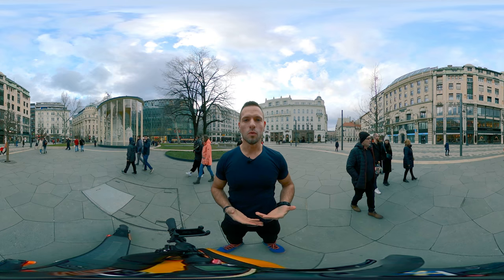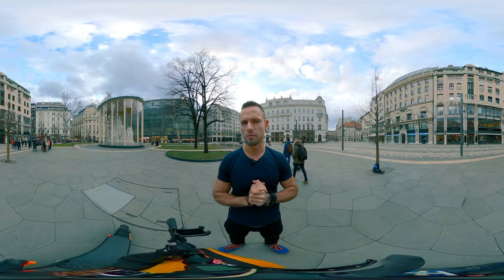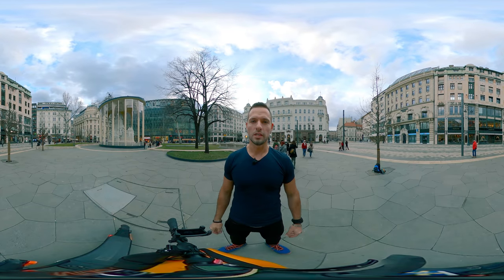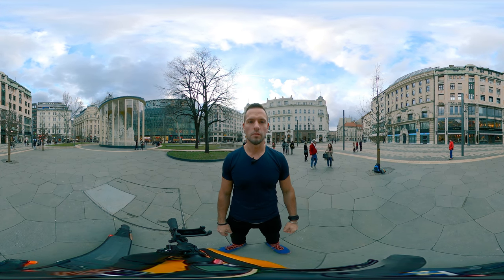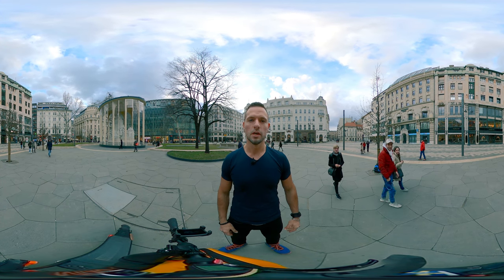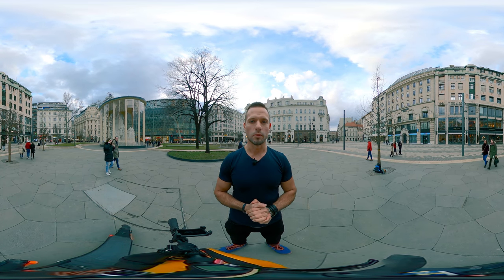Vorosmarty Square (Vörösmarty tér) Budapest - 4K, 8K Vlog, 360° VR Tour in Hungary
Vorosmarty Square (Vörösmarty tér) is a beautiful place, a square located in the central part of Budapest, Hungary, within a distance of a few minutes walk from the Danube.

The name of the square is related to the Hungarian poet of the Reformat era, Mihály Vörösmarty.

Over the decades, the square has had different names such as Theater Square, Old Teater Square, Gizella Square, Promenade Square, etc.

Vörösmarty Square is one of the top tourist attractions in Budapest due to its location at the north end of Vaci Street - the so-called commercial street of Budapest.

The square hosts the statue of Mihály Vörösmarty and, all around the place are buildings built in different architectural styles, Art Nuveau being the most prevalent.

If you visit Budapest, you have a wide range of choices. The most famous is the Gerbeaud Cafe & Confectionery which is located in the northern part of the square. Here you can taste the authentic taste of Hungarian cakes such as Dobos and Kremes along with many other types of traditional desserts.

Among other tourist attractions in Vörösmarty Tér, worth mentioning:

- Hard Rock Cafe

- Onix Restaurant

- Cafe de Paris

- Vapiano

- Szamos Gourmet Palace

- The Christmas and Easter Fair (according to experts they are ones of the most beautiful in Europe and in the world)

Shops:

- Bershka

- CCC

- Pull&Bear

- C&A